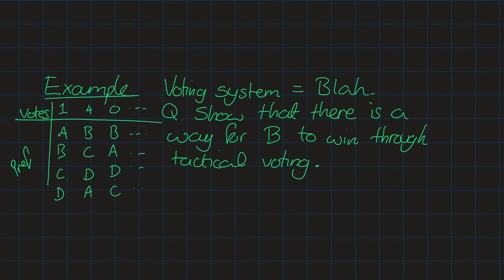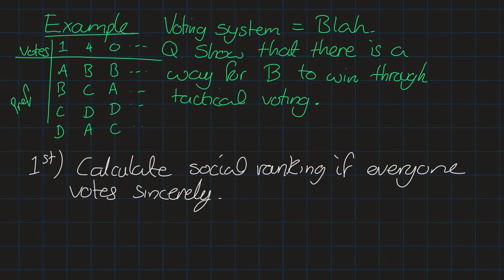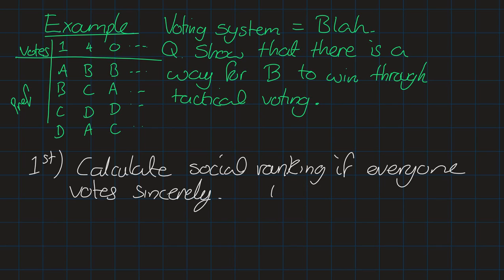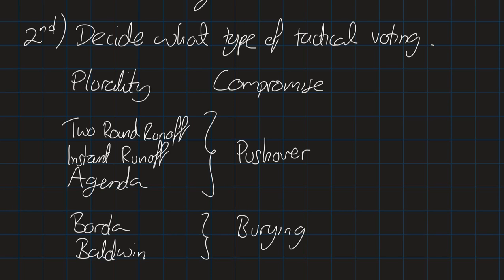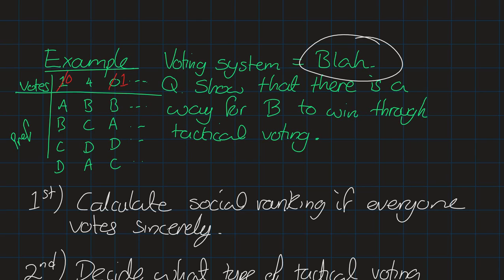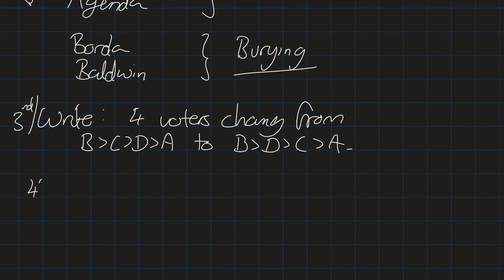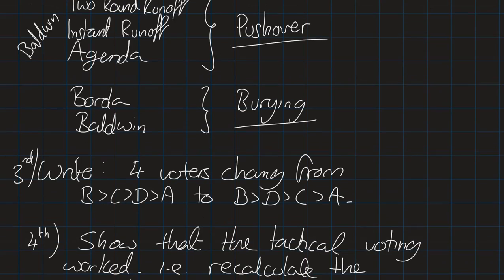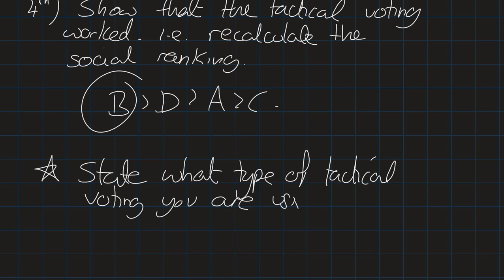M106 - Voting Theory - Class 8.3